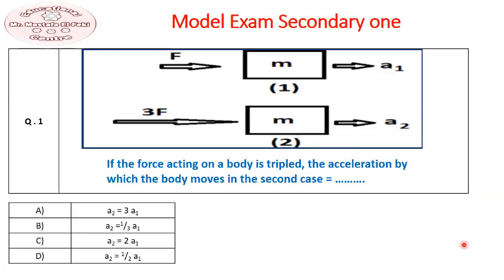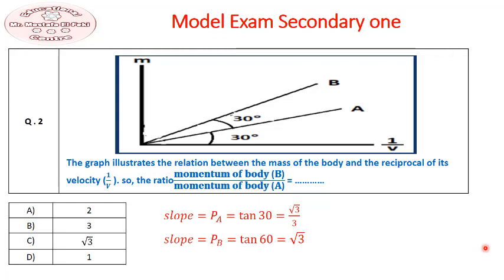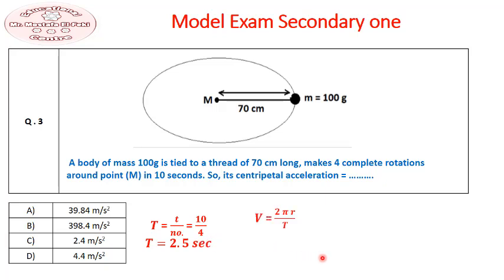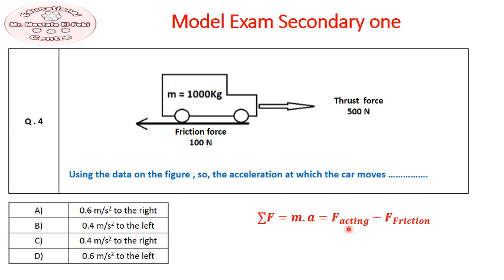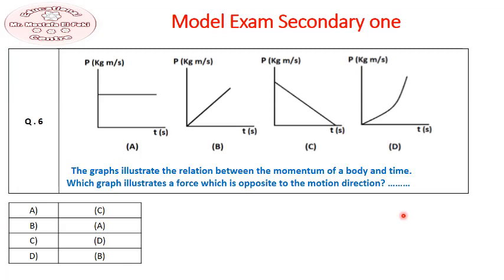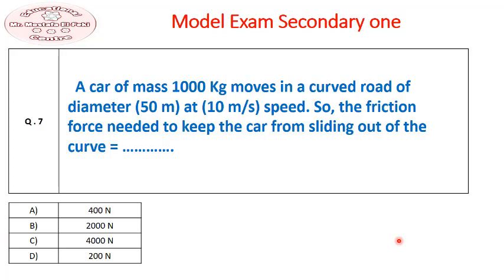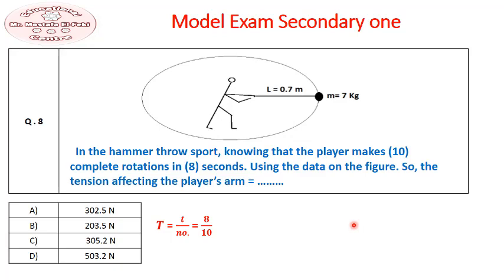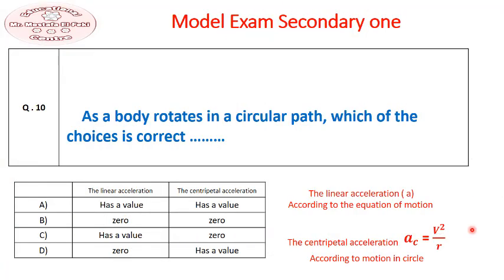Model Exam الاسترشادي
Secondary One
Physics